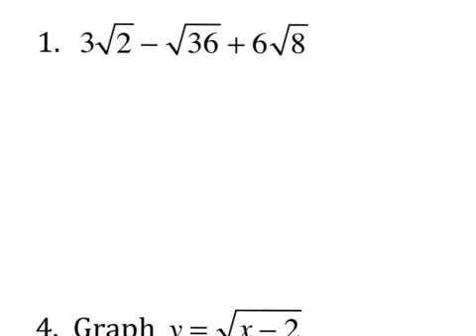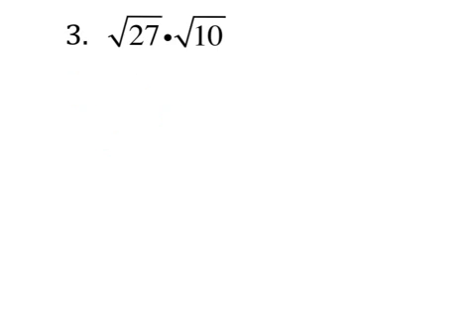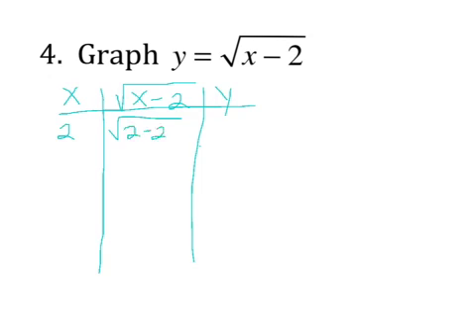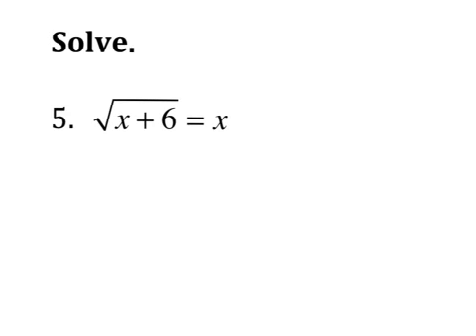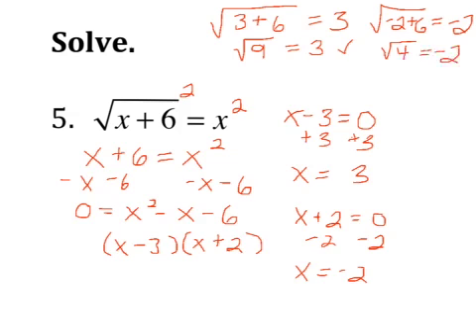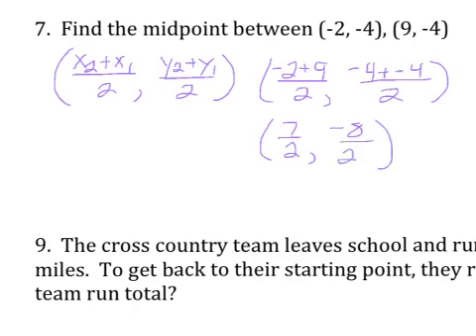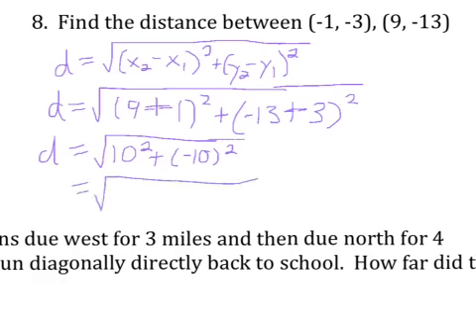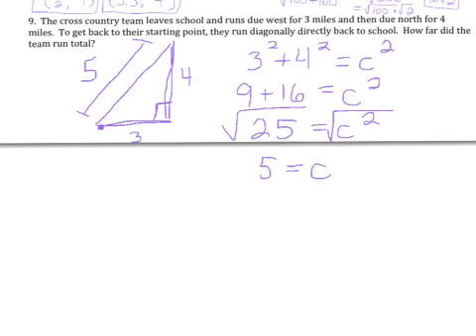Alg 1 Final Review Ch 11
Radical Functions